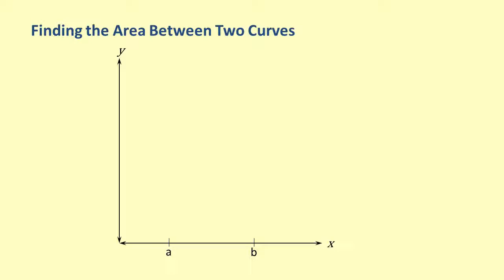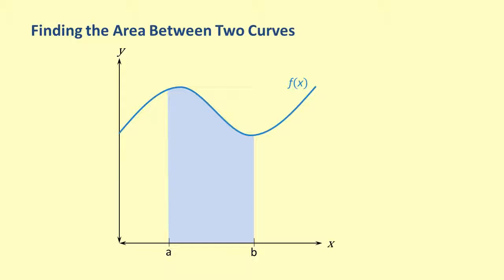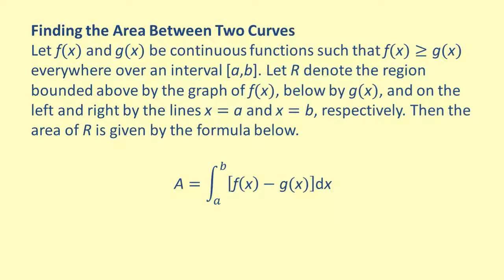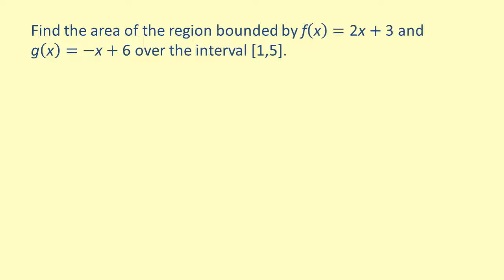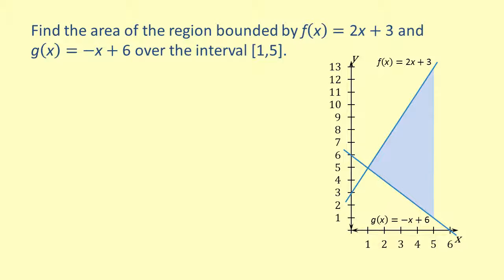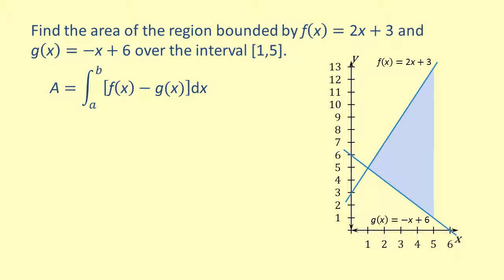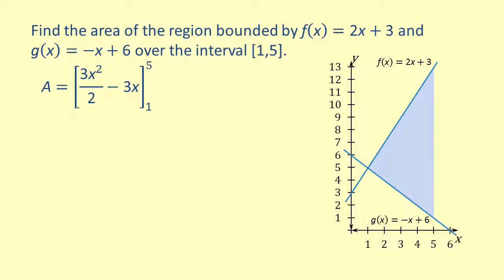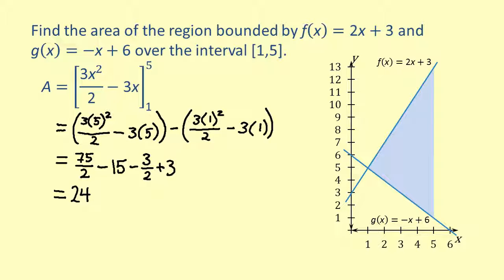Knewton IV LO 15